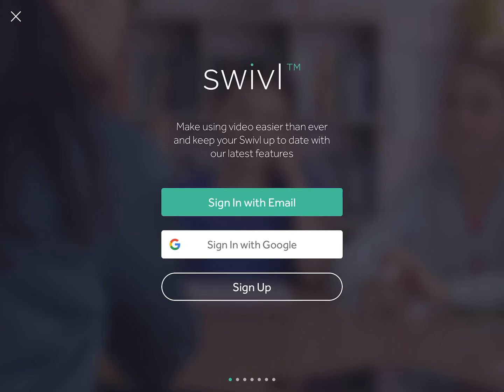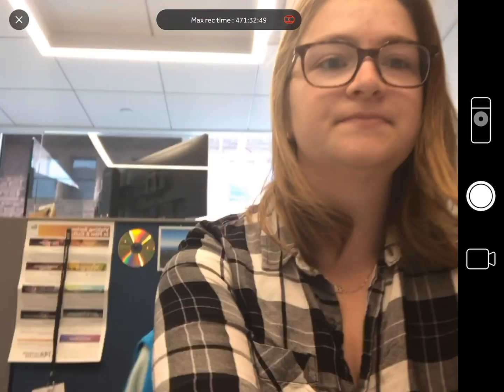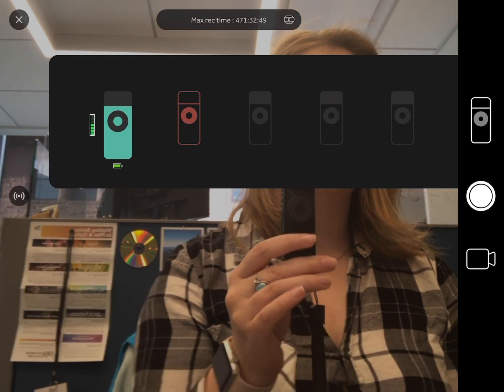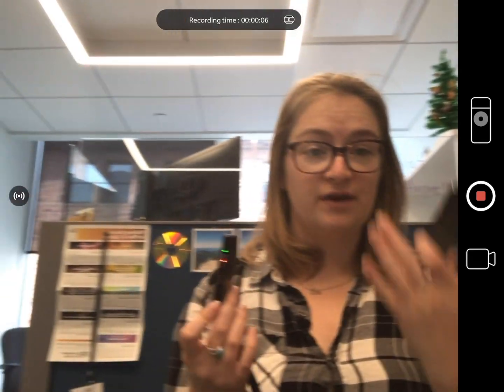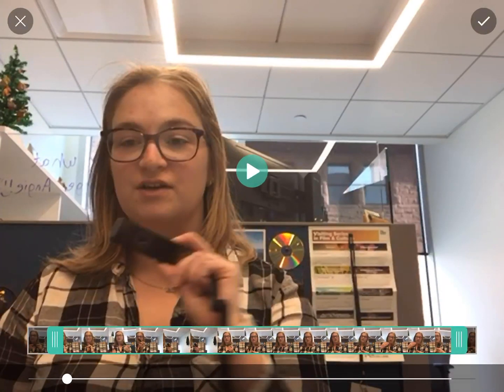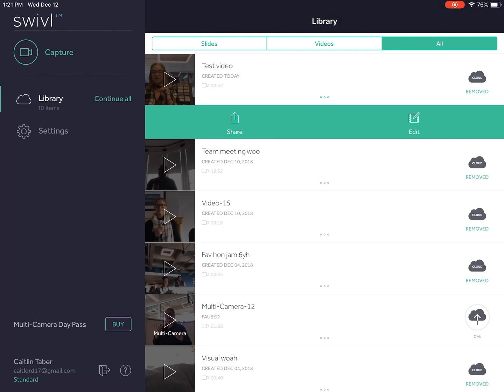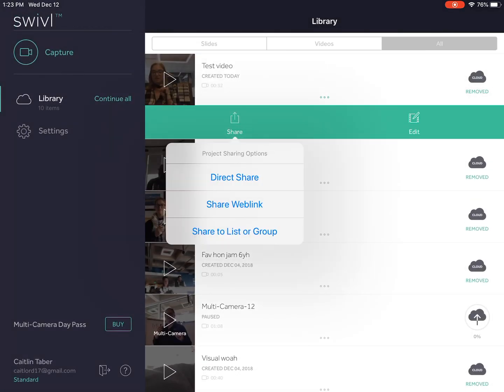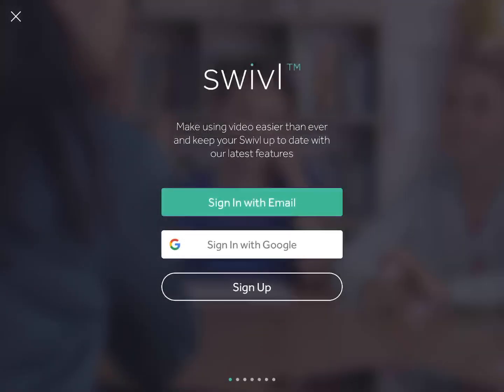Swivl Basics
Here is a brief and basic introduction to using the Swivl robot with an iPad.